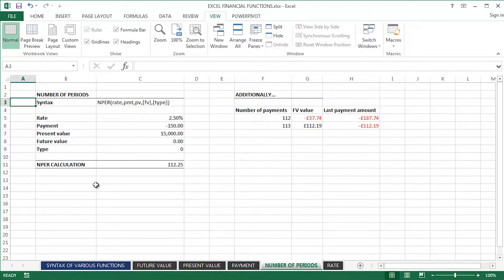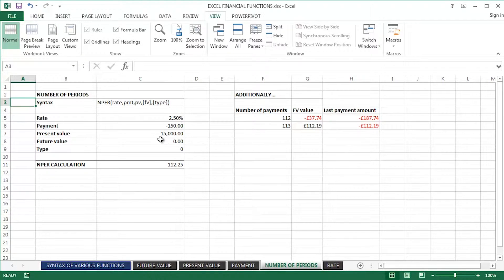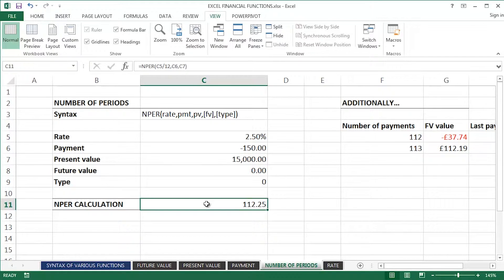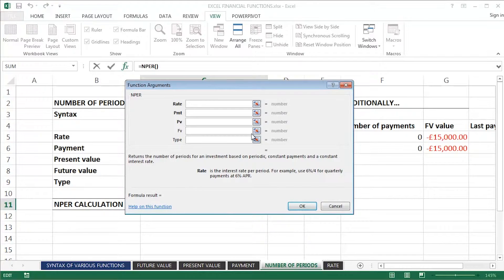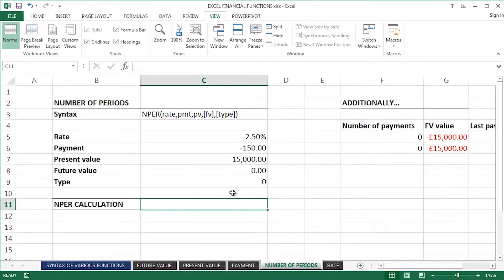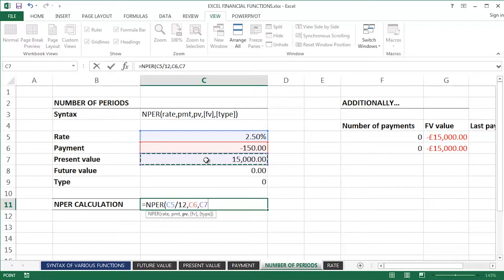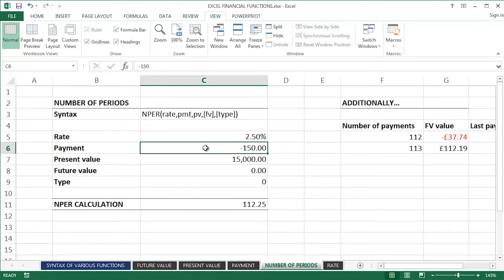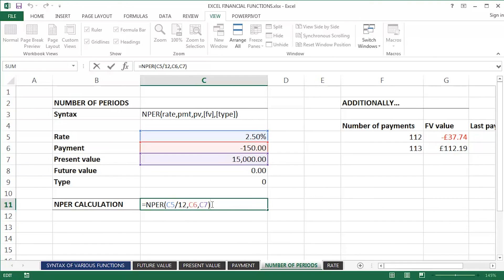Microsoft Excel Tutorial - Using Excel’s ‘Number of Periods’ function (=NPER)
Excel’s NPER function calculates the number of periods for an investment based on a constant interest rate and periodic constant payments.